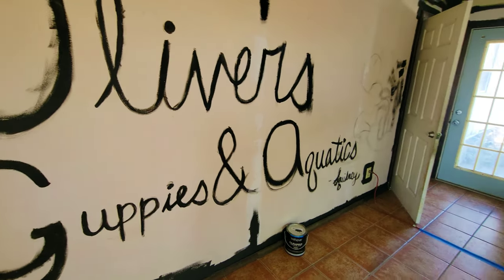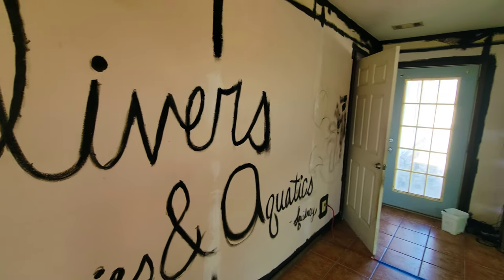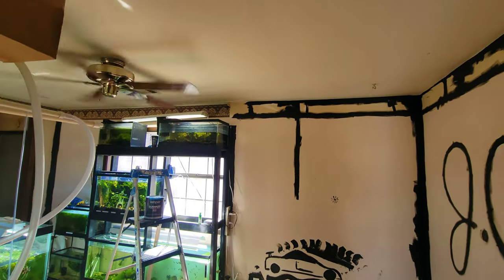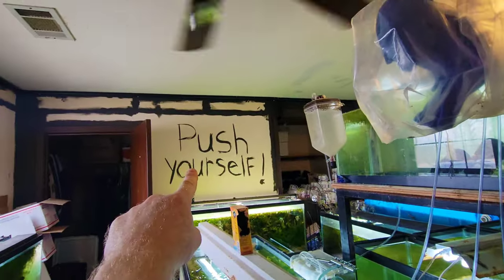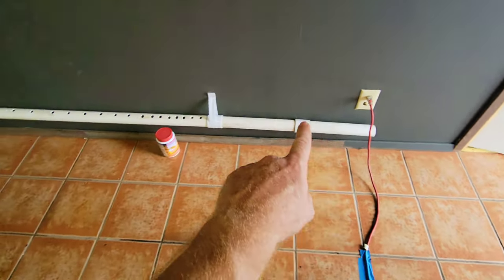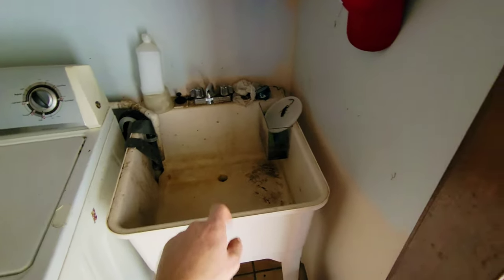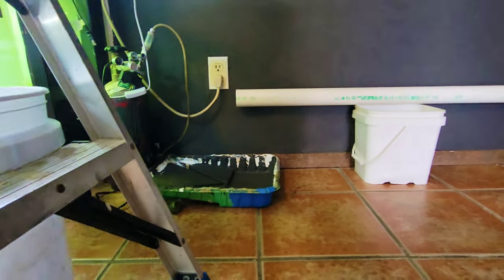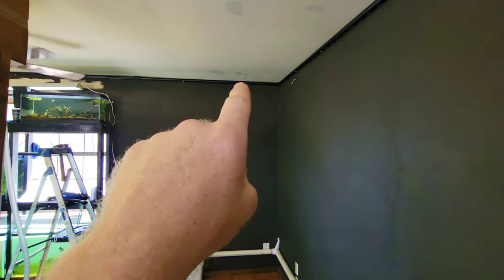Fishroom Rebuild Part 2: Painting The Walls And Installing The Drain Pipe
Hey, fish family, here is part two of the fishroom Rebuild. In this video, I will be painting the wall black with anti mold and anti algae exterior paint. I will also be installing the 2 inch pvc drain line for the automatic water change system. keep a look out for the rest of the fishroom Rebuild series!